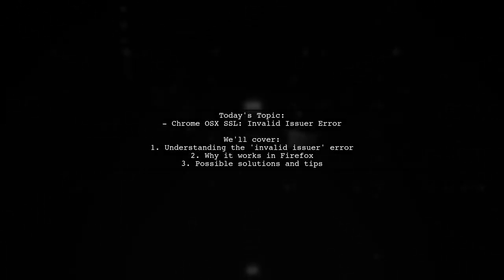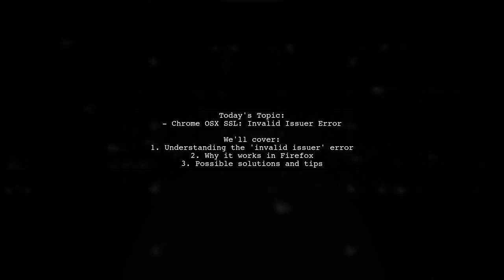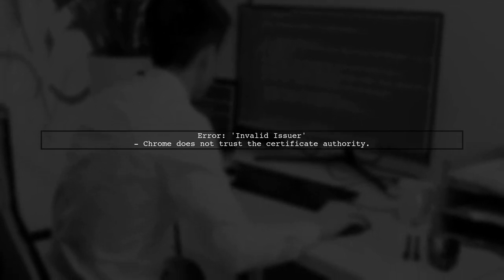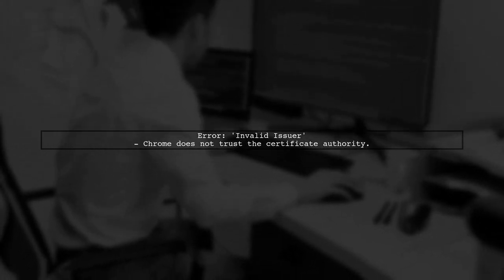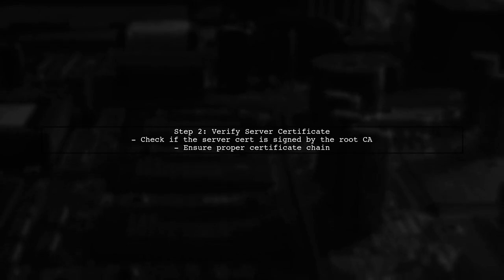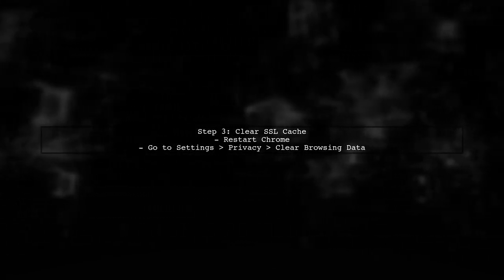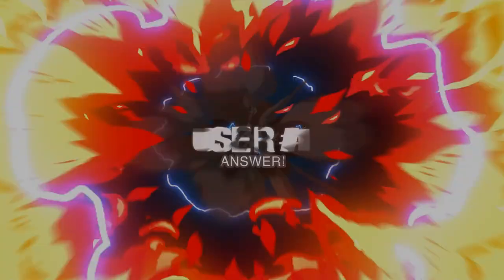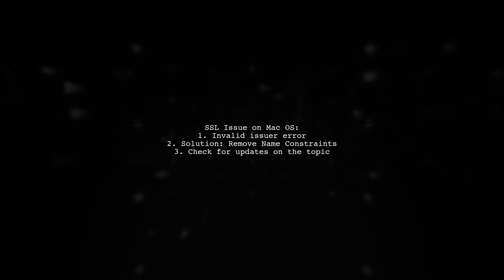Fixing Chrome on macOS: SSL Certificate Invalid Issuer Error Solution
In this video, we tackle a common issue faced by macOS users when browsing with Google Chrome: the dreaded SSL Certificate Invalid Issuer Error. This problem can disrupt your online experience, preventing access to secure websites. Join us as we walk through effective solutions to resolve this error, ensuring a smoother and safer browsing experience on your Mac.

Today's Topic: Fixing Chrome on macOS: SSL Certificate Invalid Issuer Error Solution

Related to